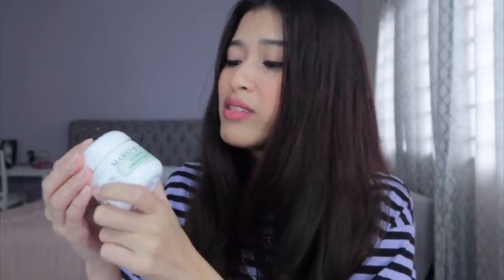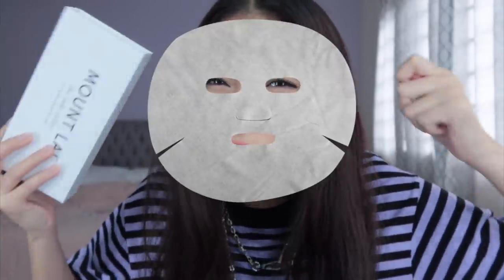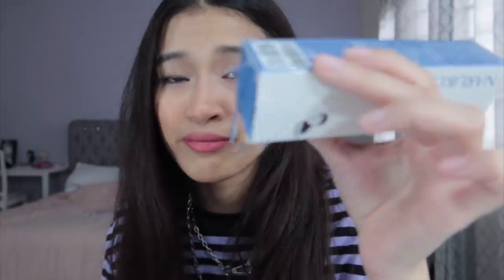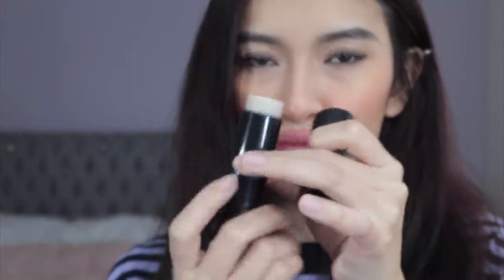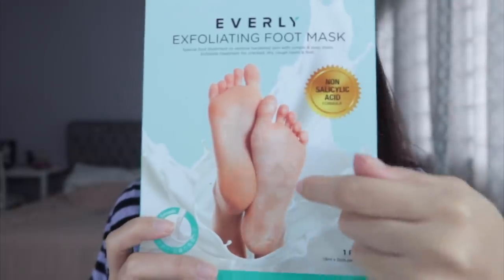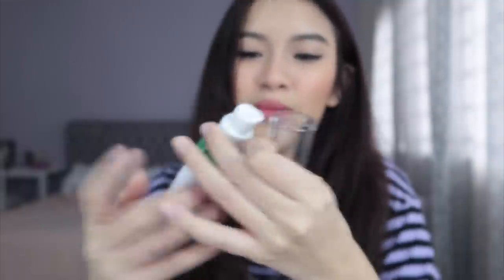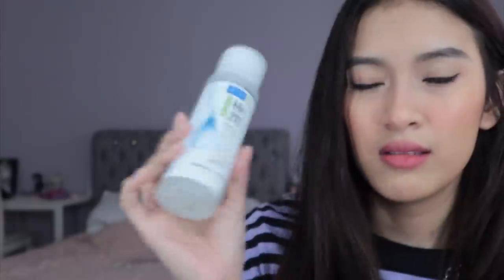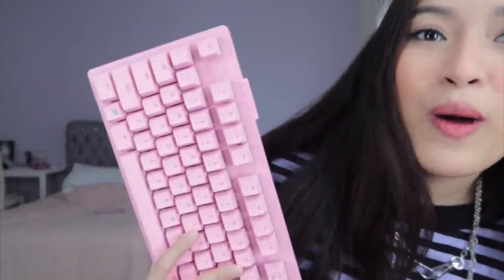THINGS I BOUGHT DURING QUARANTINE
She's back! I've missed you guys. If you have always wanted to know what skincare products I use this is the video for you. I also bought a good amount of other skin & body care products for me to try out. I hope you guys enjoy this video as much as I enjoyed making it.

I really hope you guys la-la-love this video